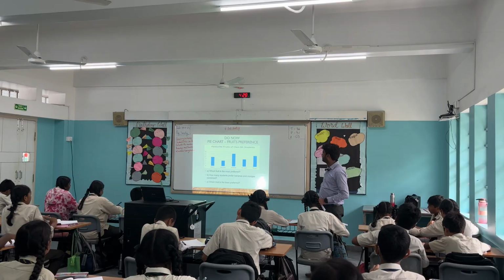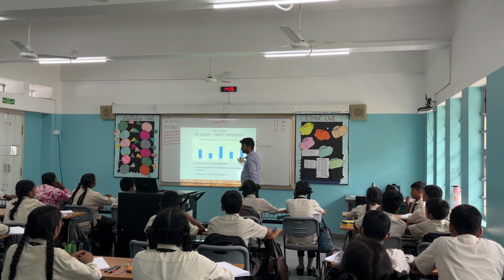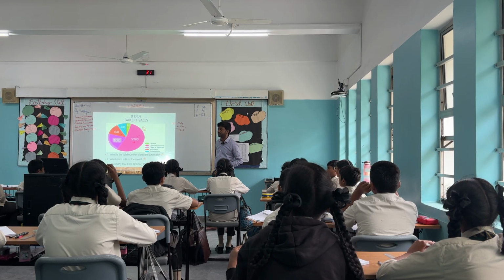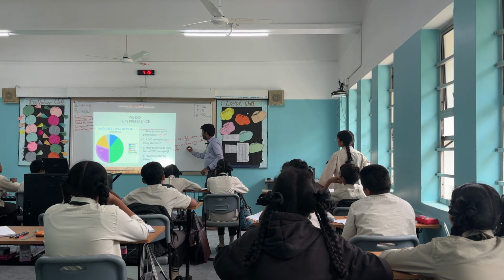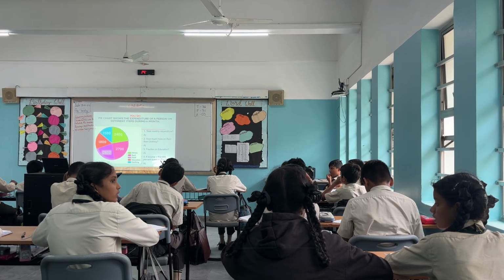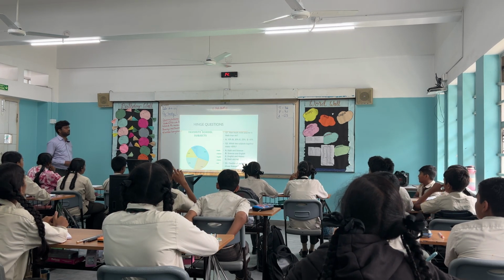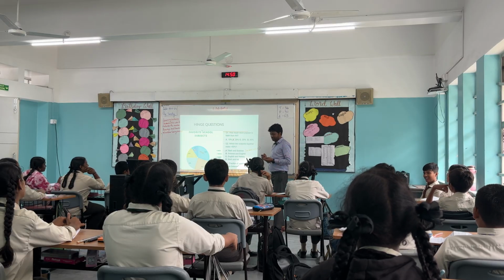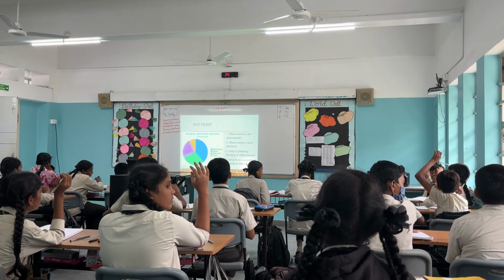Std VIII Data Handling Bapu Galiwar Session I